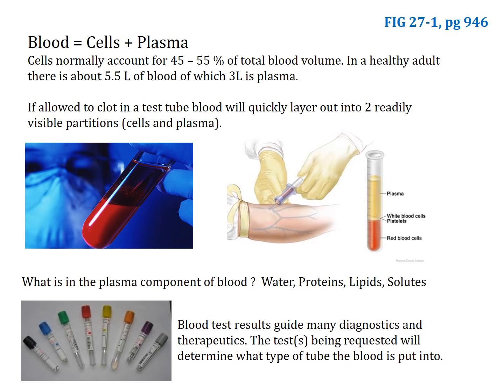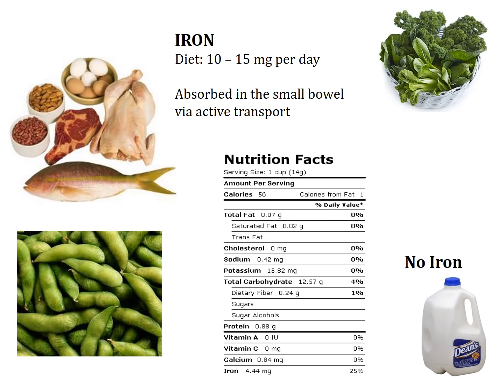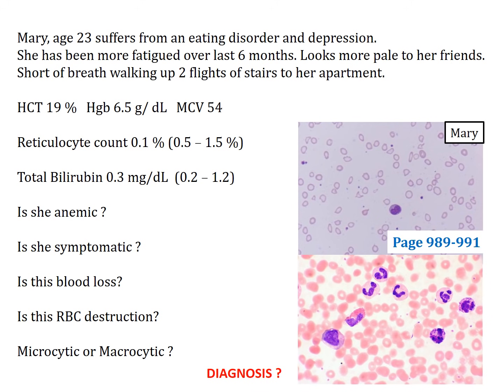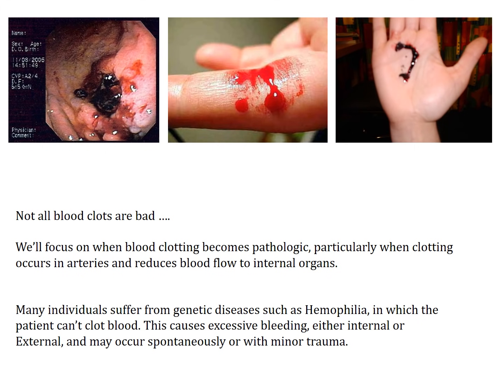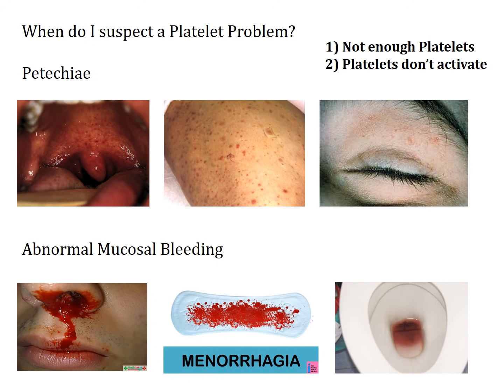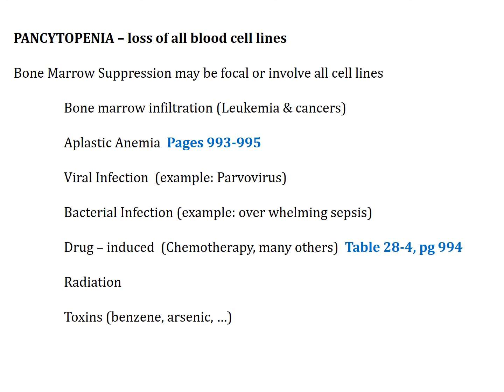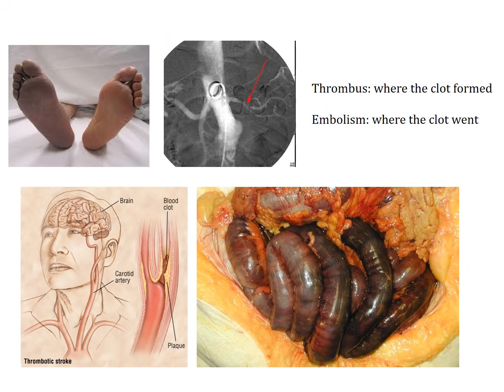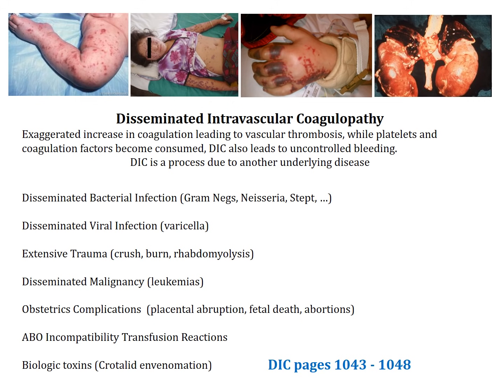NURS 536 (formerly MSN 836) - Hematology